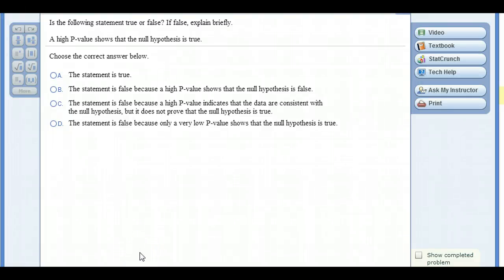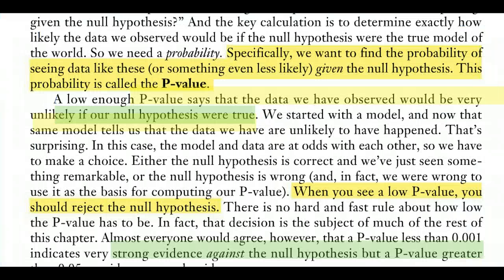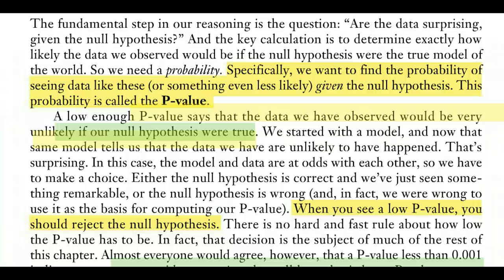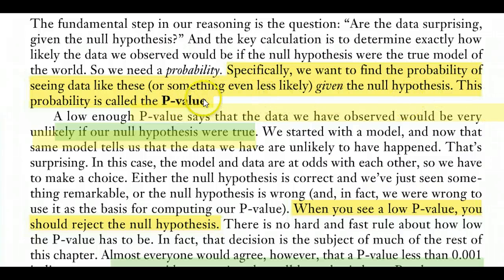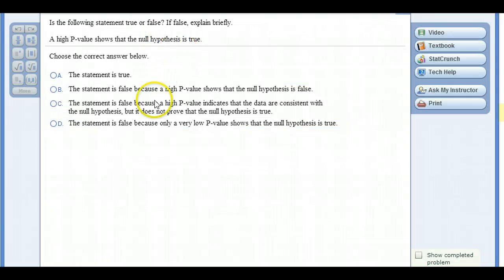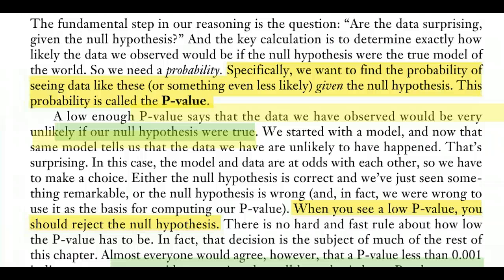Week 7 # 2